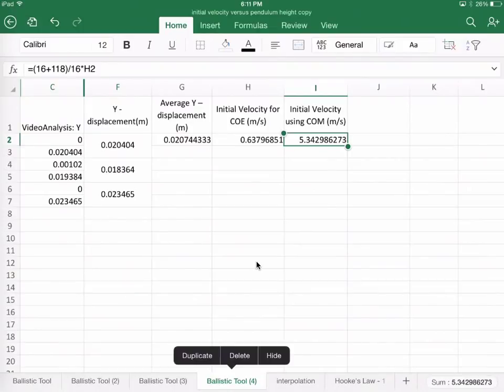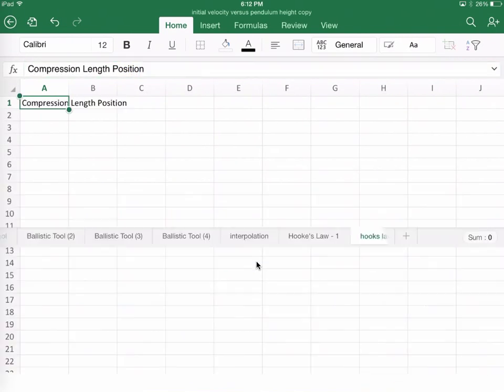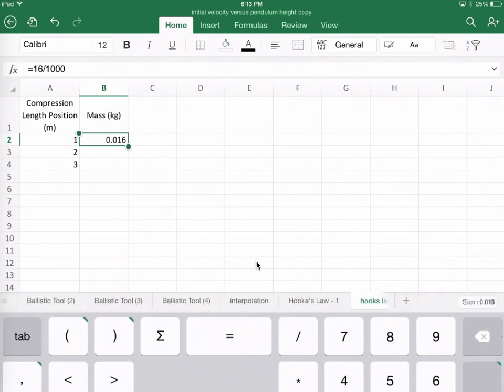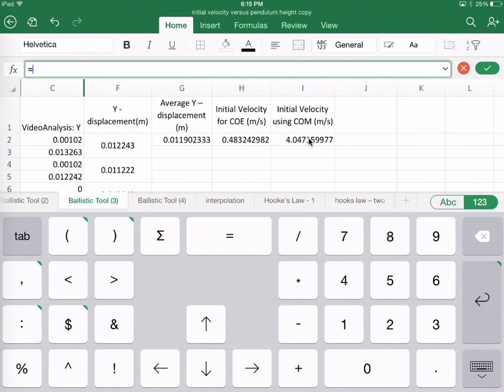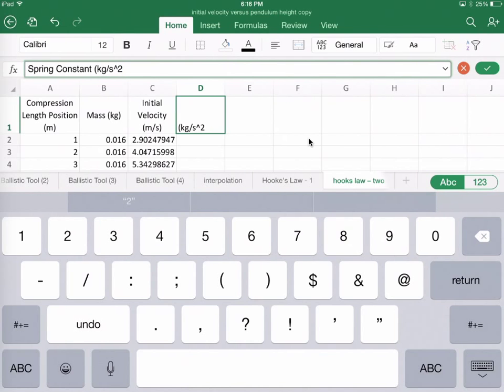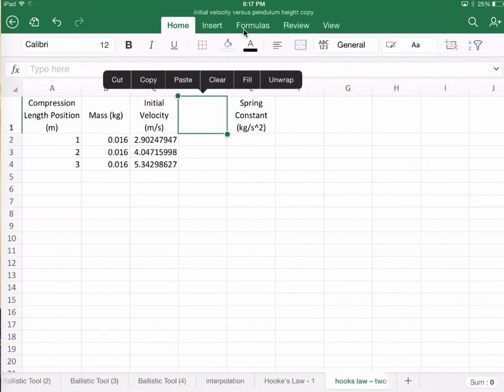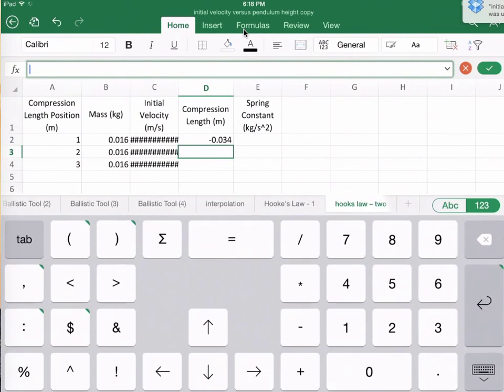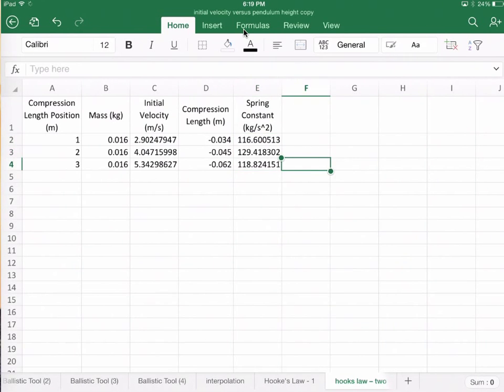Hookes Law Step 2